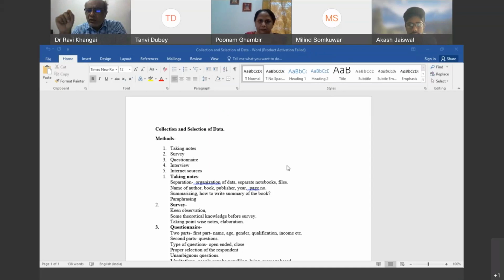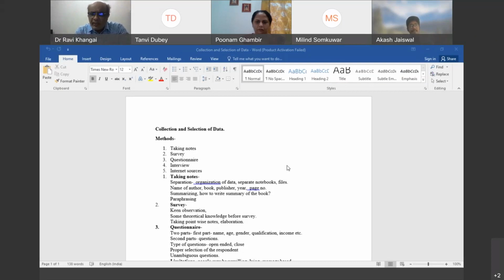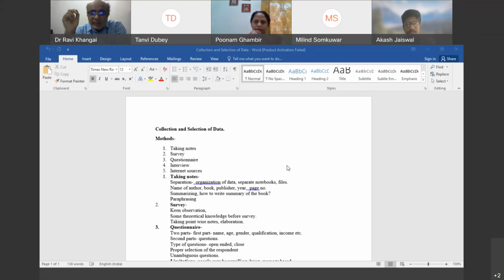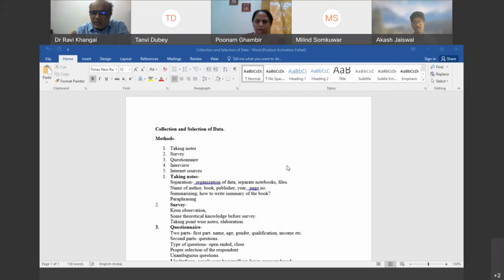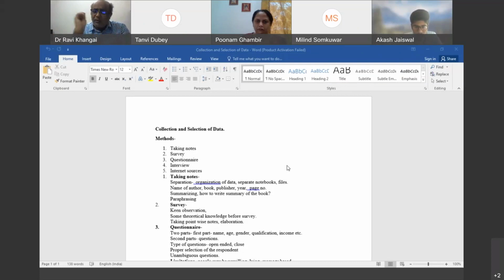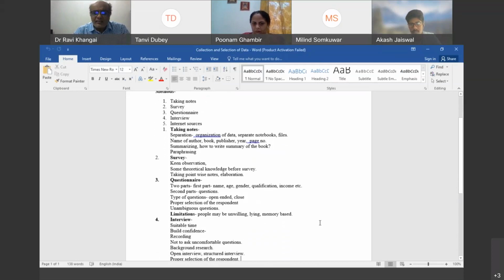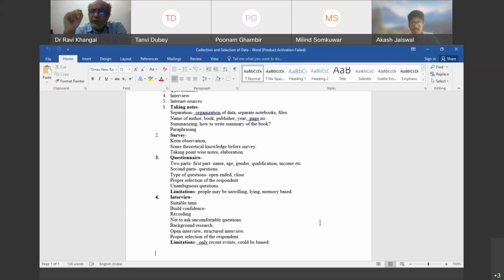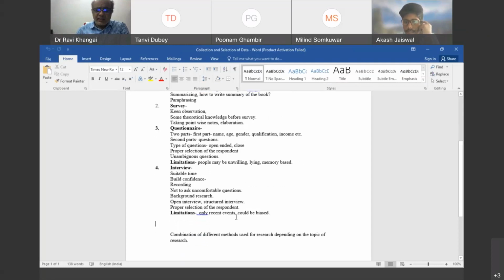Collection and Selection of Data English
The lecture discusses the different methods of data colections